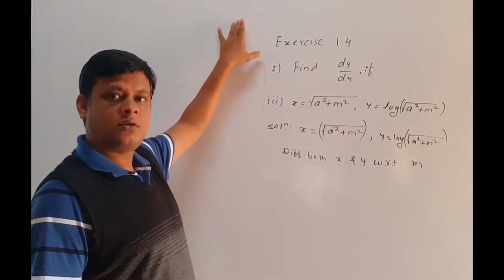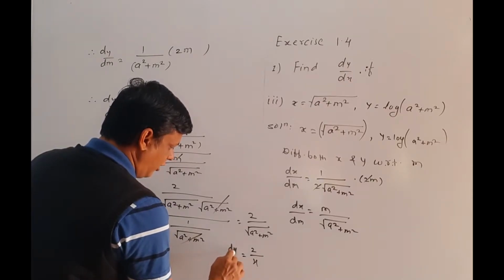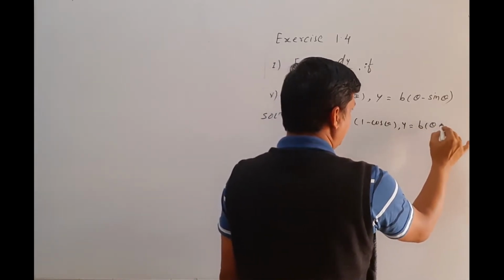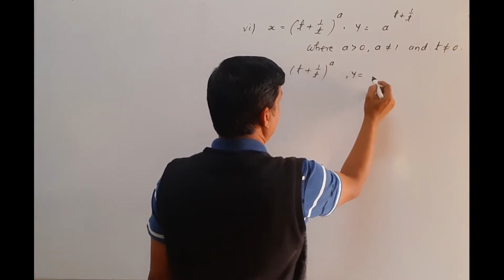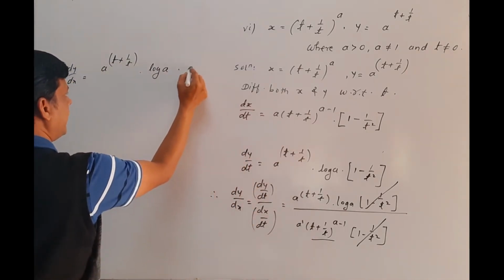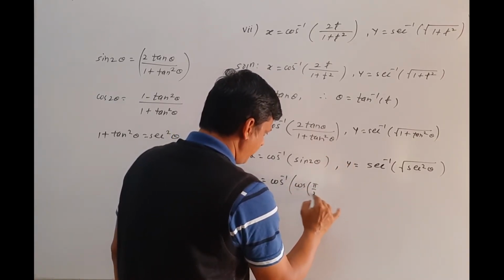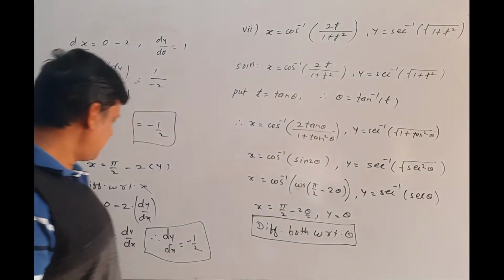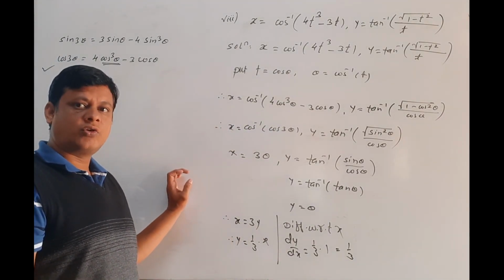Differentiation class 12,Exercise 1.4 Qu1 iii to viii